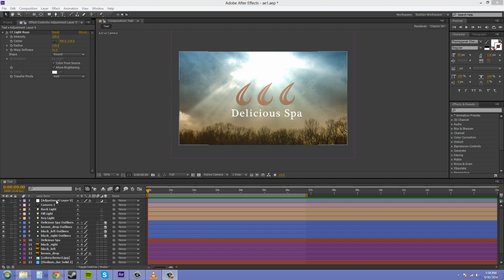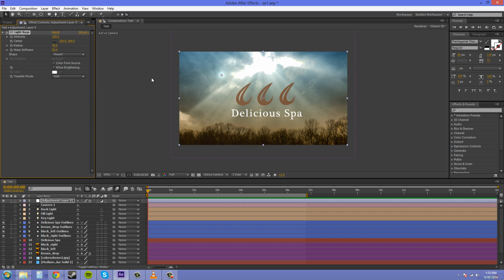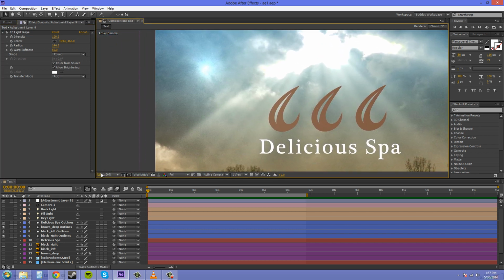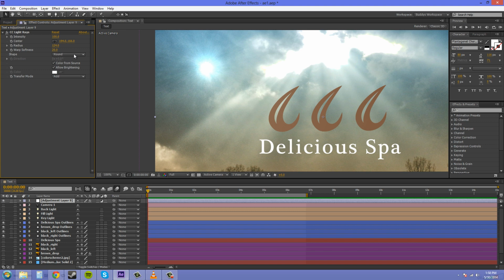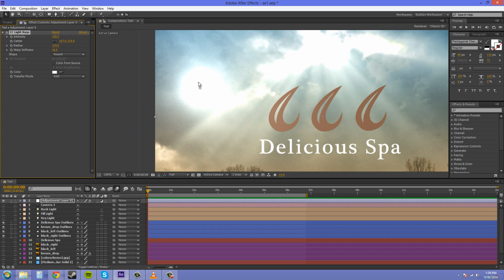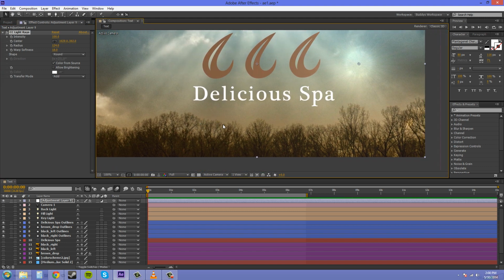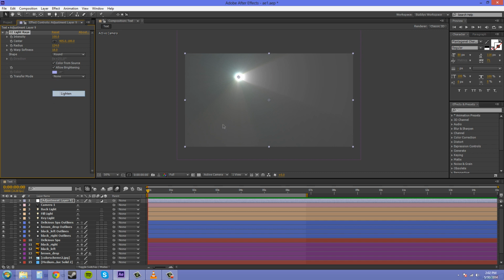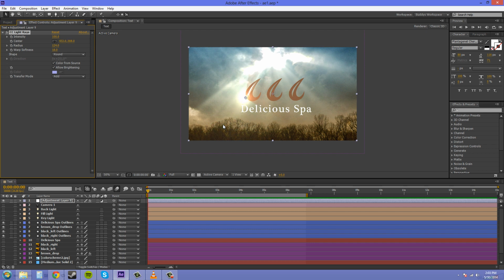After Effects CS6 Tutorial - 144 - CC Light Rays